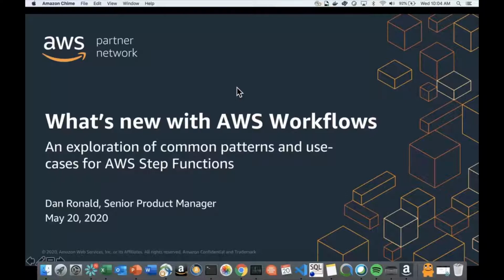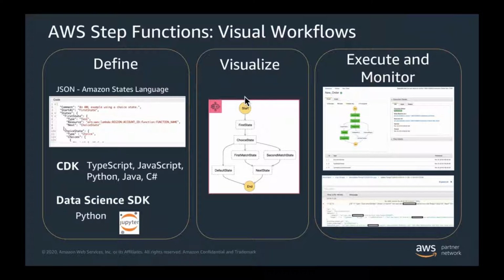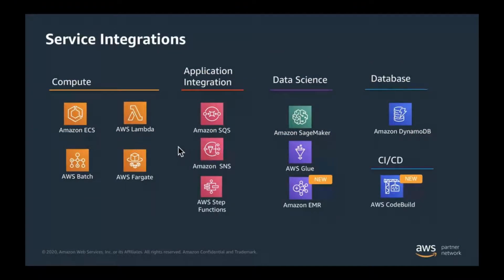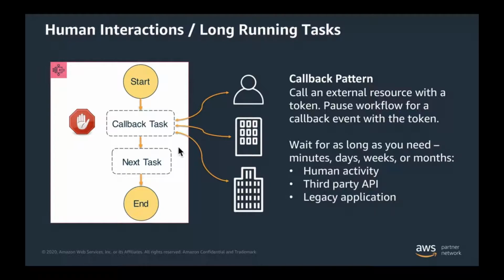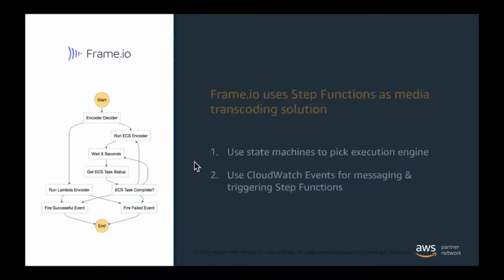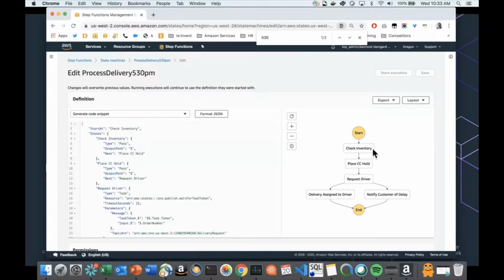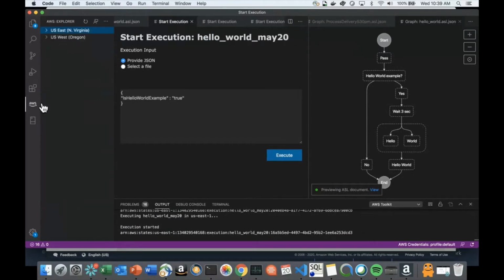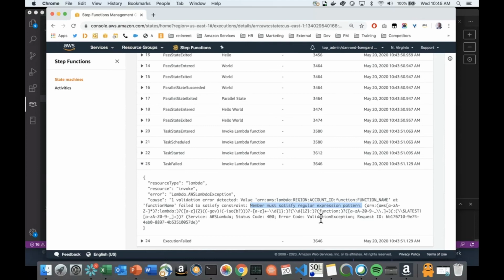AWS Step Functions: Workflows for serverless apps and more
🎚️ Level 🎚️
Intro - Intermediate

📖 Abstract 📖

AWS Step Functions makes application development simpler and more intuitive — it translates your workflows into state machine diagrams that are easy to understand, easy to explain to others, and easy to change.

With Step Functions, you can coordinate multiple AWS services into serverless workflows that combine services like AWS Lambda, AWS Fargate, and Amazon SageMaker into feature-rich applications.

In this session, an AWS Solutions Architect will walk you through designing workflows for serverless and instance-based apps, and will show you how to use Step Functions to easily and quickly identify and troubleshoot failures.

📢 Speakers 📢

Dan Ronald: Senior Product Manager, Step Functions, and Sam Dengler: AWS Principal Serverless Solutions Architect